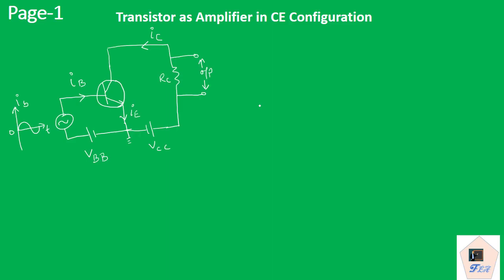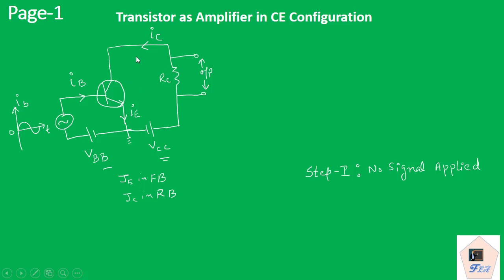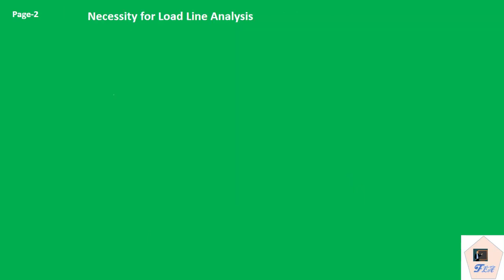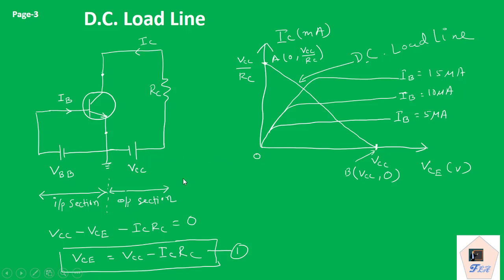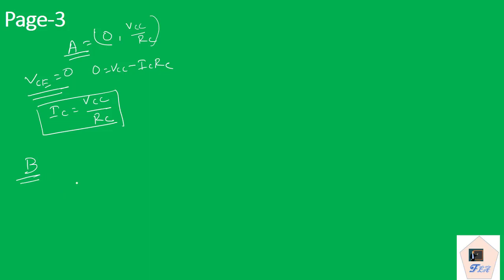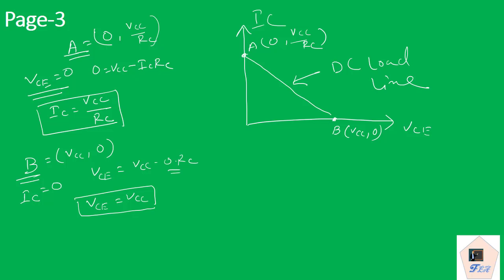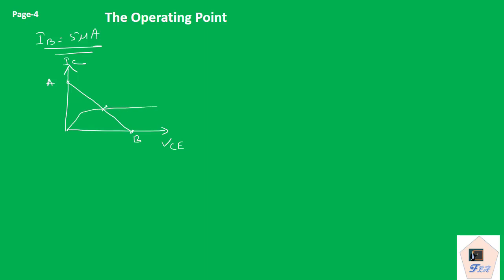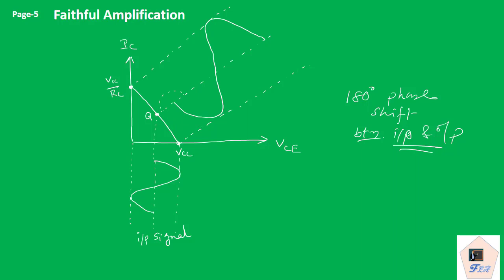Transistor Part 11 CE Amplifier, DC Load Line and Operating Point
Common Emitter Amplifier, DC Load Line and Operating Point are discussed in this lecture. The operating point is also called the Q-point.